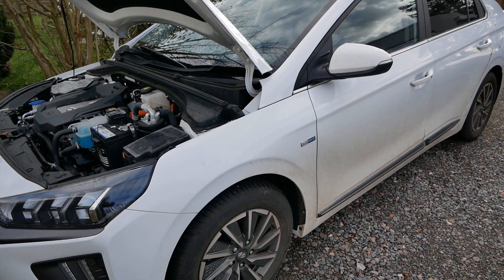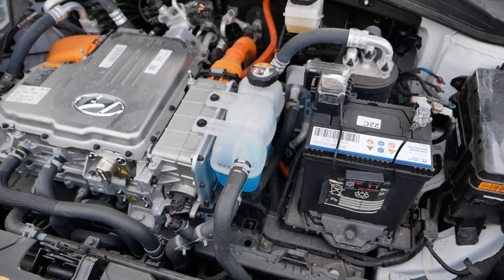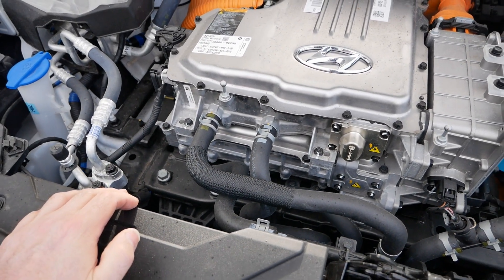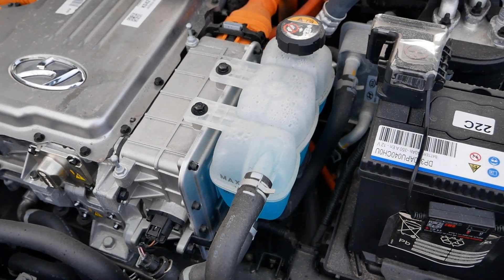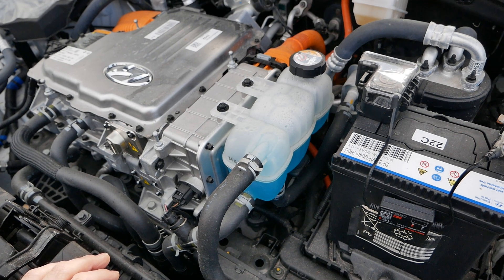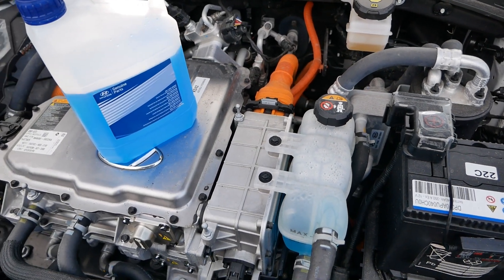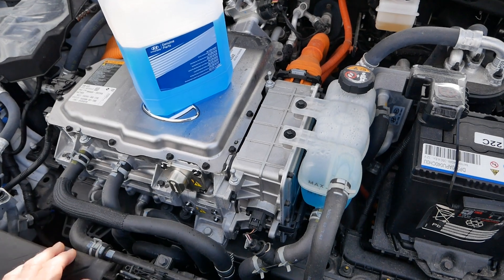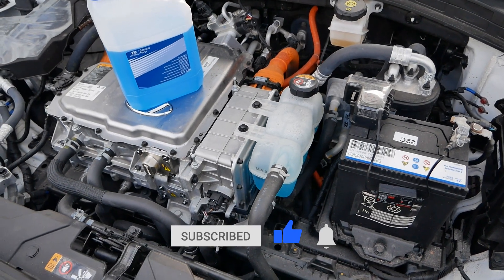Hyundai Ioniq EV 38kWh cooling system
In this video, I have a quick look at the cooling system on a Hyundai Ioniq 38kWh electric car. These models have water battery cooling too, whereas the previous 28kWh model had a forced air cooled battery pack. Many owners of the 38kWh Ioniq are experiencing a "low coolant" message on the dash, when the coolant bottle isn't actually low. I read initially that Hyundai dealers were replacing the coolant sensor, which then wasn't resolving the problem. The current solution is to drain, flush and refill the cooling system completely and there is now a "recall" in place to do this on all cars as they come into the dealerships for other work. I had read that a different coolant was being used.